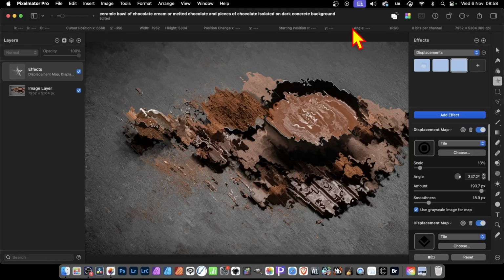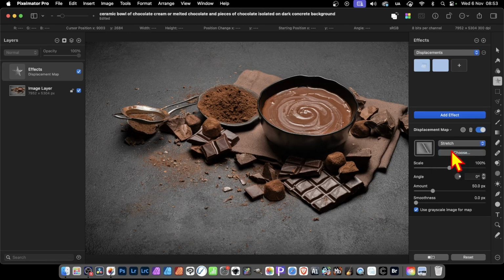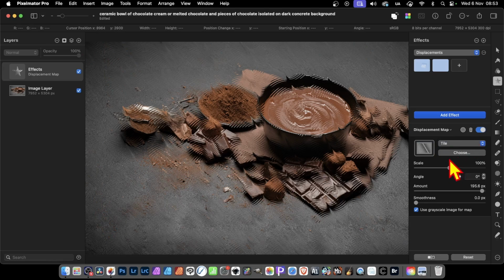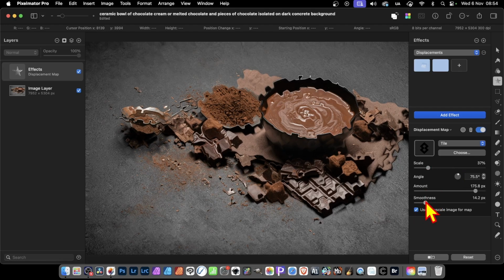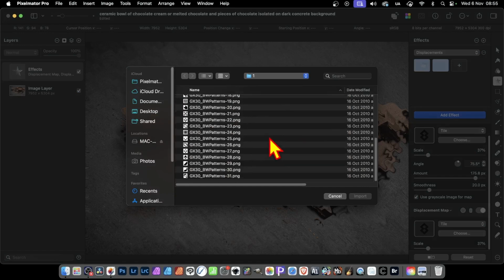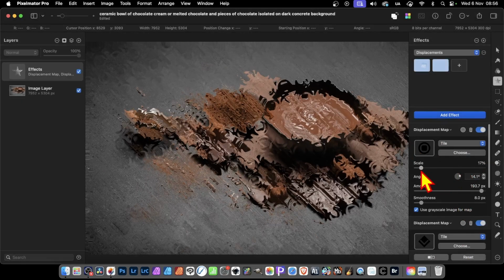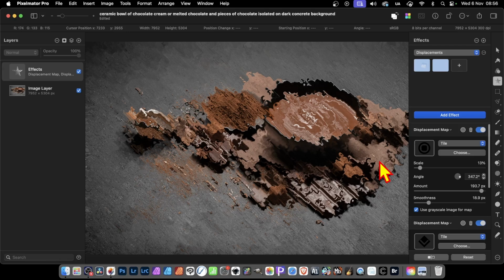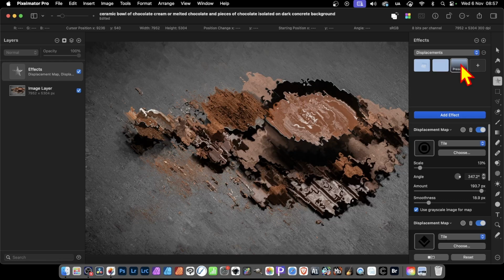Pixelmator Pro : Displacements And Distortions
How to add displacements and distortions in Pixelmator Pro